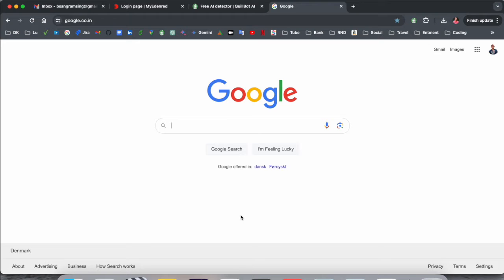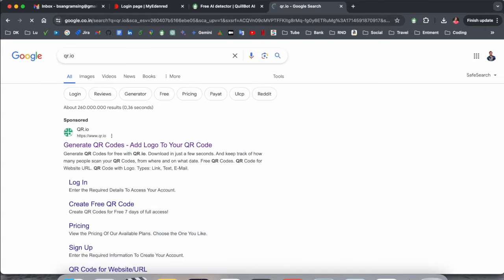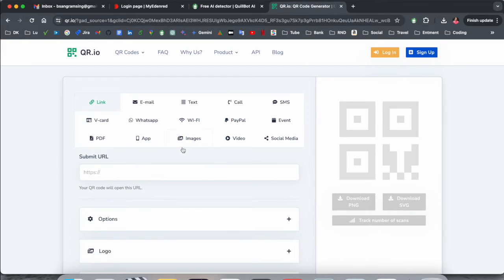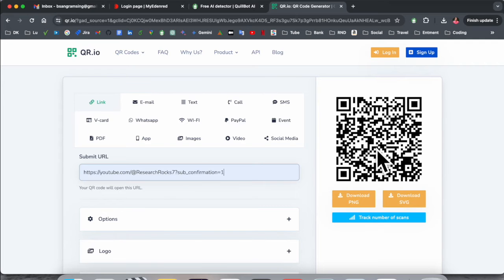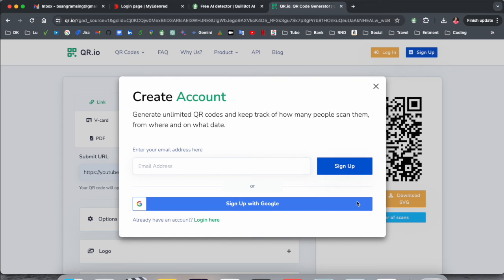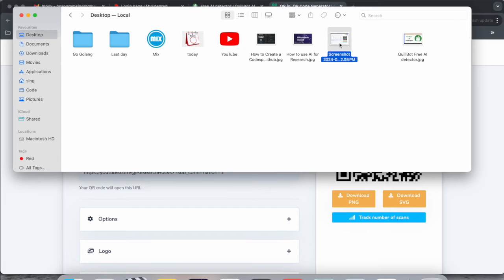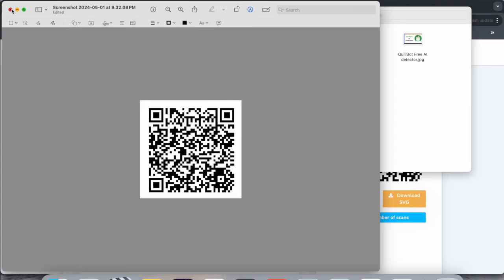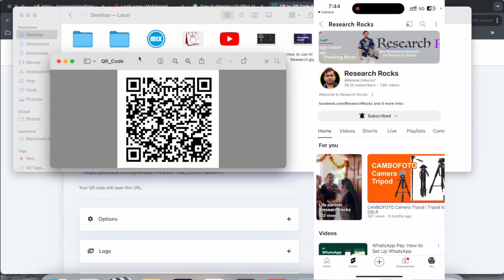How to Create a YouTube Channel QR Code | Boost Your YouTube Channel Growth with QR Codes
In this video, we'll show you step-by-step how to create a YouTube Channel QR Code that can help you grow your YouTube channel quickly and efficiently. QR codes are a powerful way to promote your content, drive traffic, and increase subscriber count by making your channel easily accessible. Learn how to create and use QR codes to engage with your audience and grow your YouTube presence like a pro. Watch now and start using QR codes to take your channel to the next level!